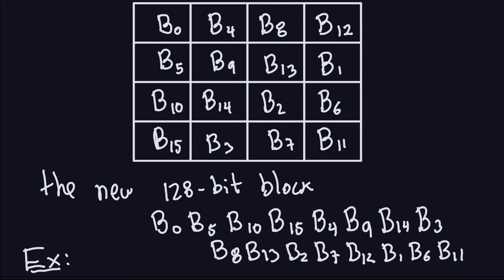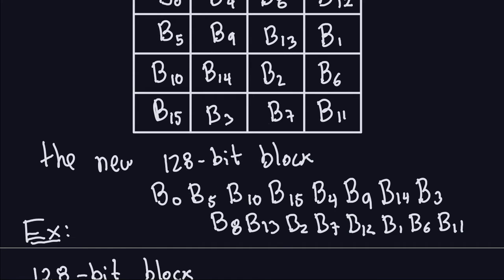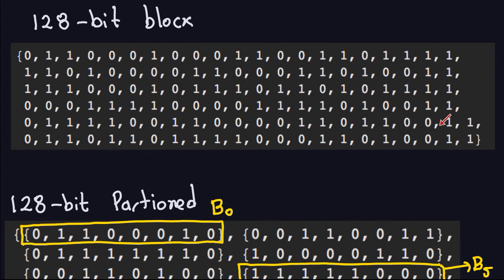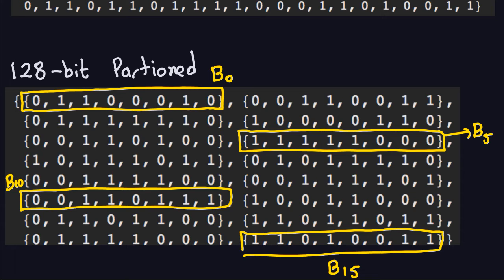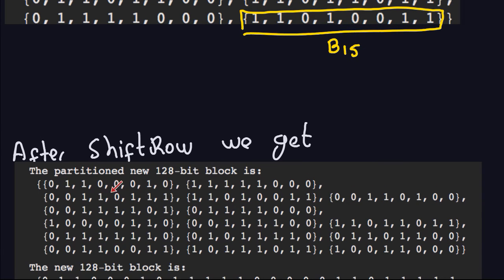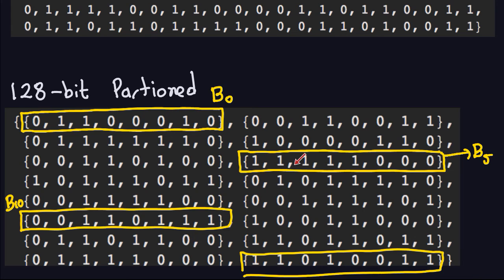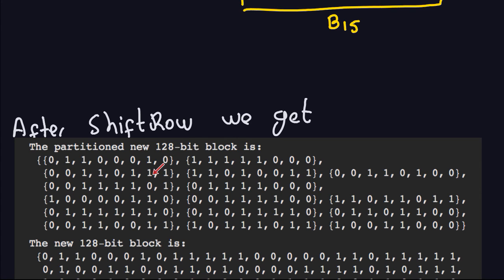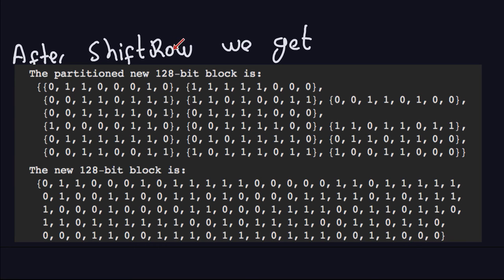Applied Cryptography: AES - Part 6